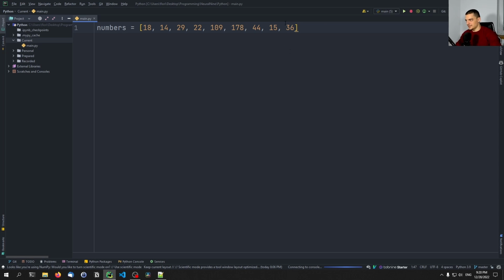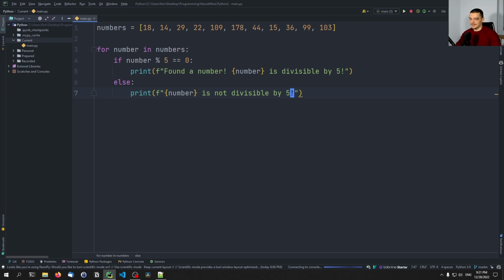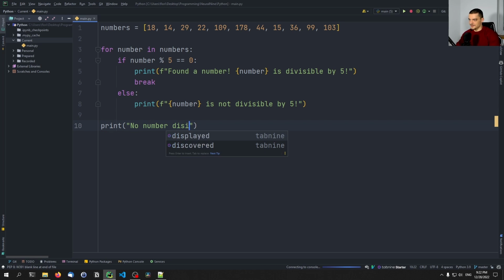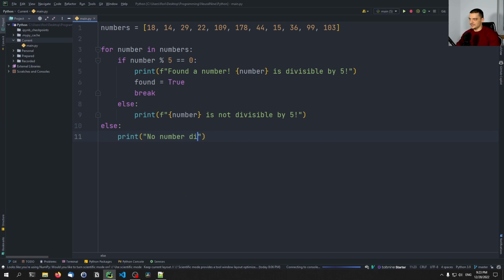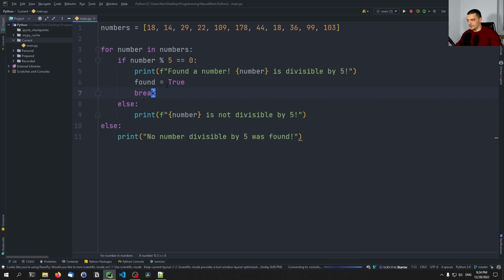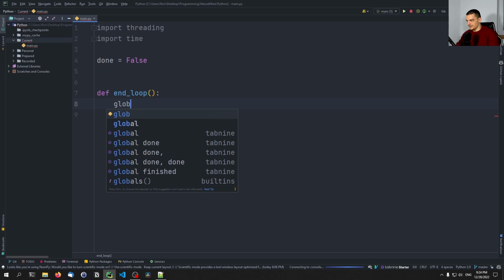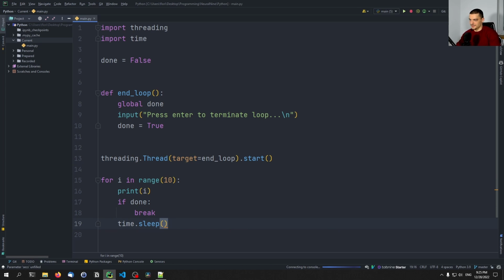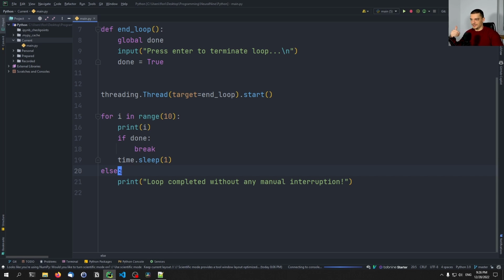For-Else: An Underused Python Statement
In this video, we learn about else statements after for loops and what they do.